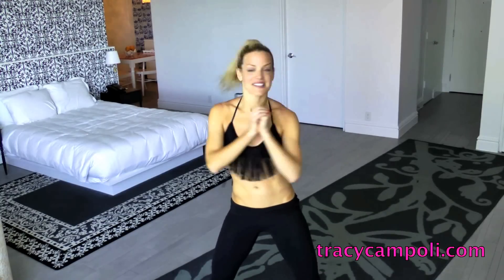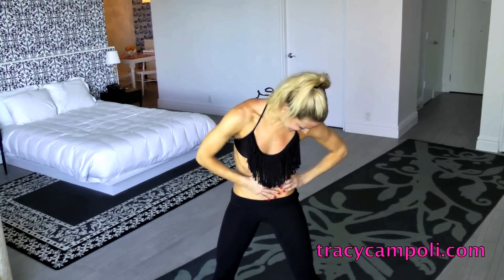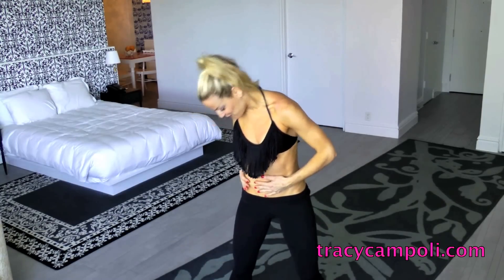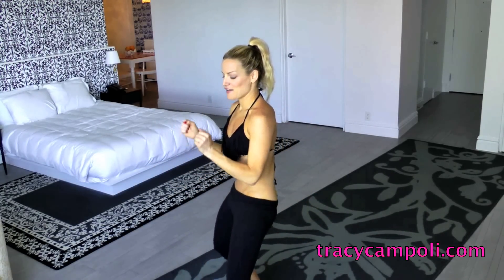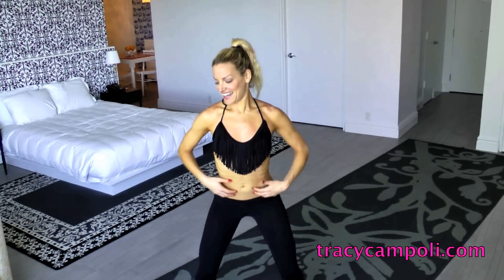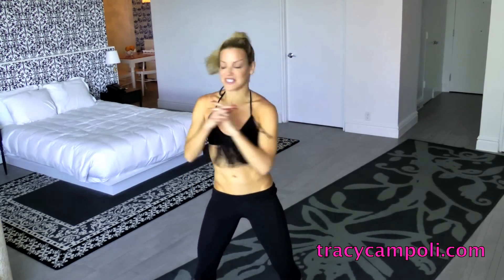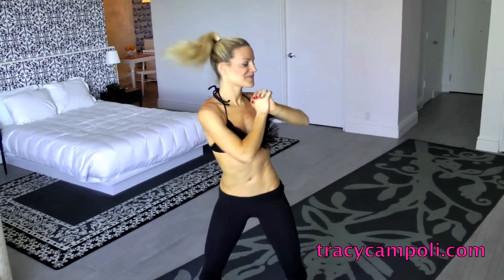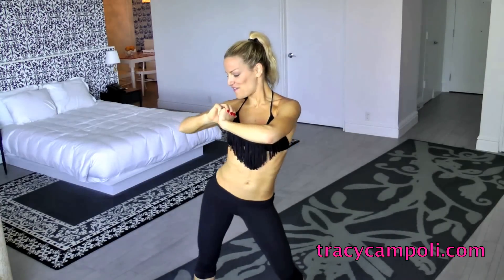TRACY'S Bikini ABS How to have a tiny waist and flat stomach MIAMI style!